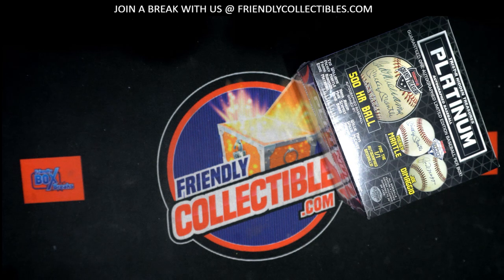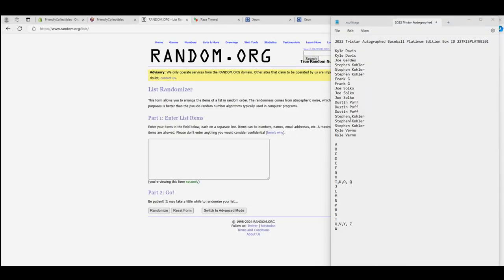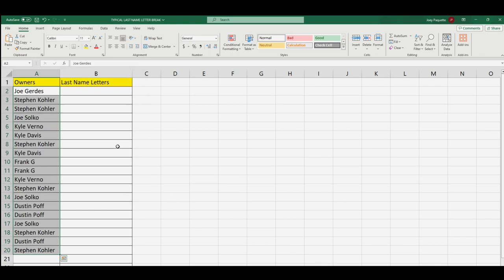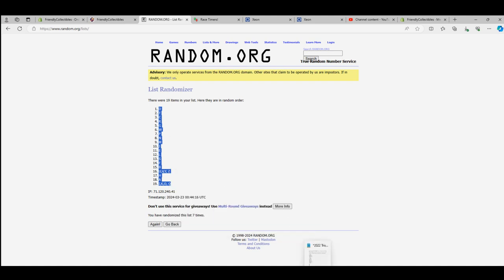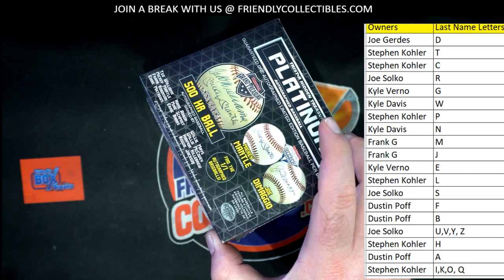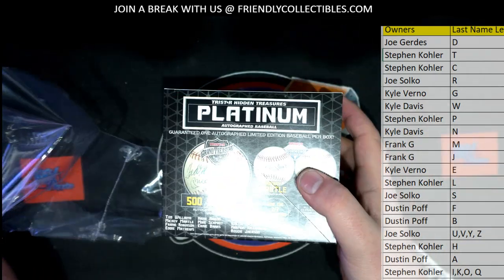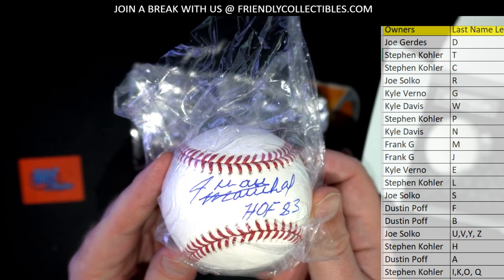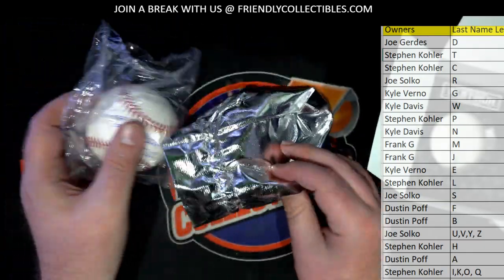2022 Tristar Autographed Baseball Platinum Edition Box ID 22TRISPLATBB201